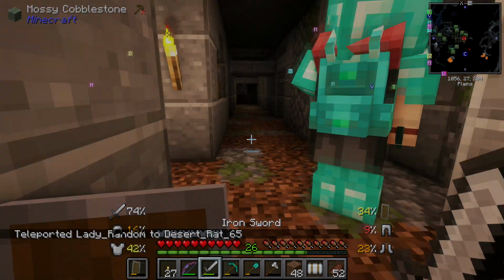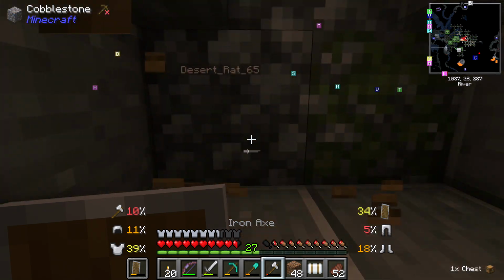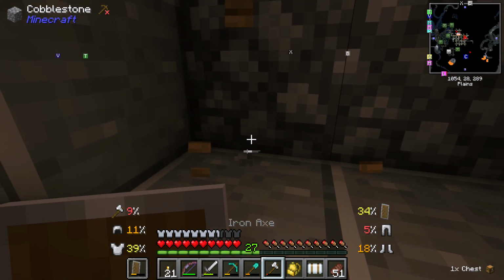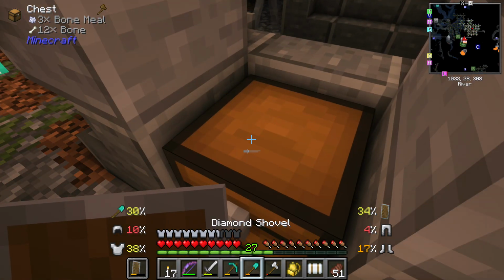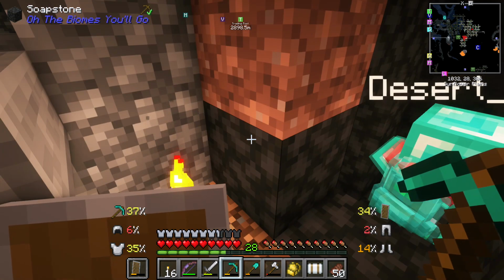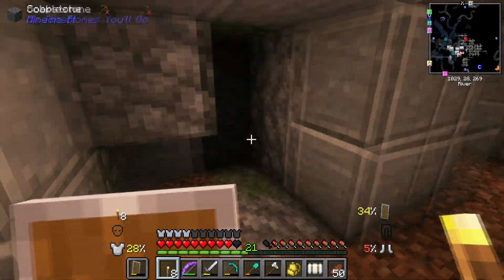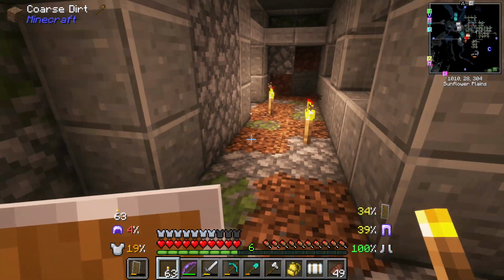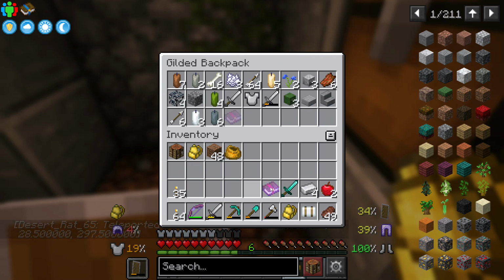Better Minecraft (Fabric 1.19) - Ep17 - Catacombs Pt3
Better Minecraft (Fabric 1.19) - Ep17 - Catacombs -Desert Rat and I explore some Catacombs Pt3

Ever wanted Minecraft 2 or What Minecraft should have been!